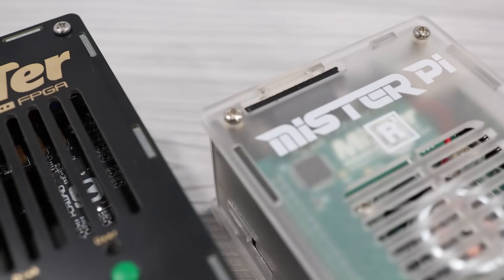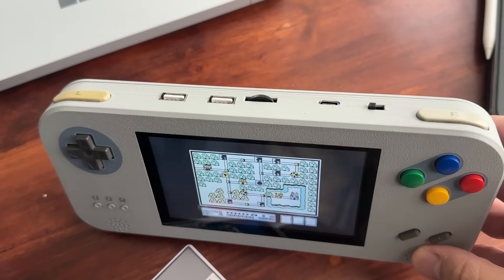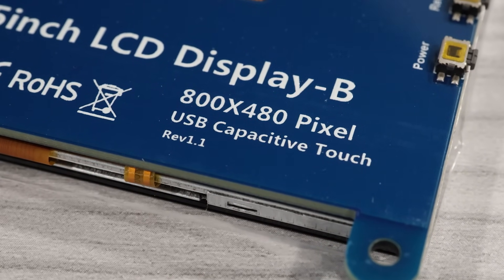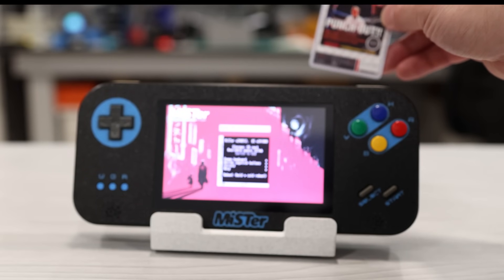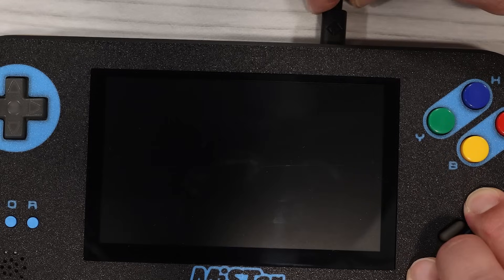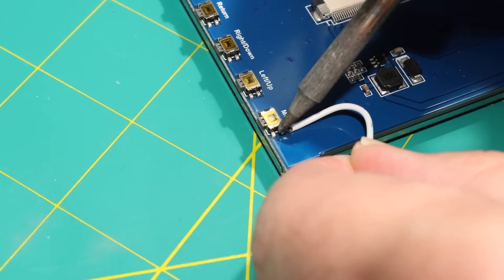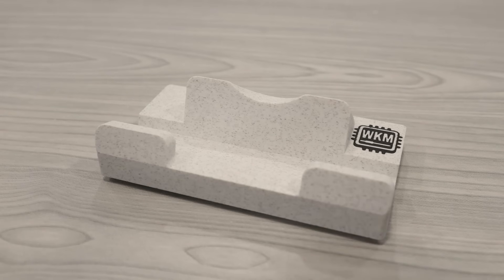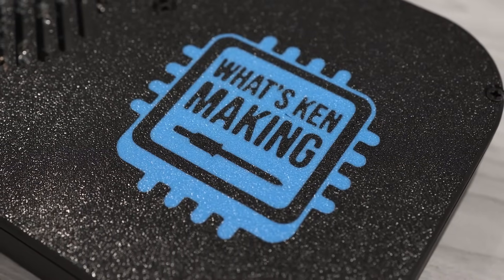The DIY MiSTer Handheld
In this video, I showcase the DIY MiSTer Handheld, Model 01 (DMH-01), a portable game system that I built around the QMTech FPGA dev board. I’ll walk you through its design, features, and hardware, including a 5-inch display, built-in Super Famicom controller, NFC reader, and more. I’ve open-sourced the design, so anyone can build and improve upon it.

All the necessary files and instructions are in the DMH-01 GitHub repo